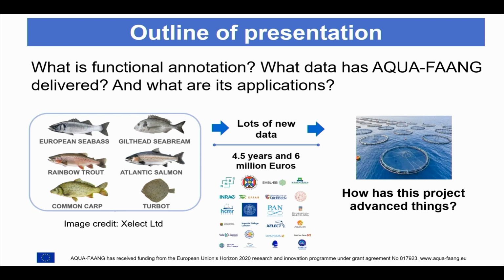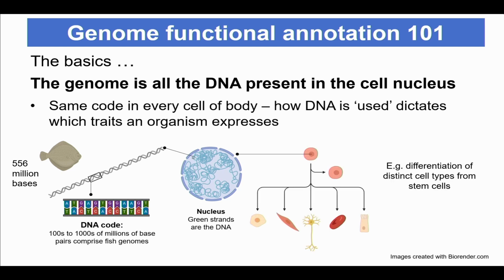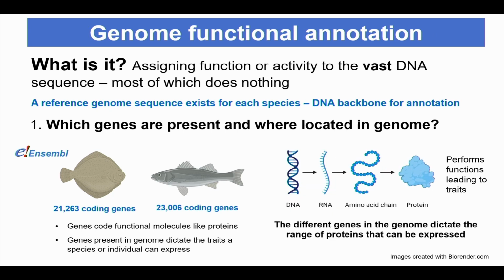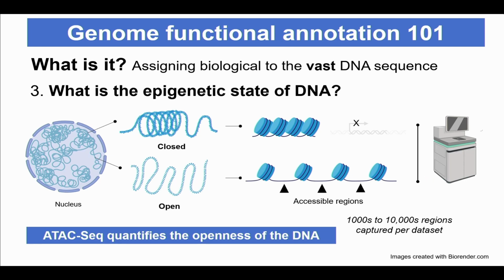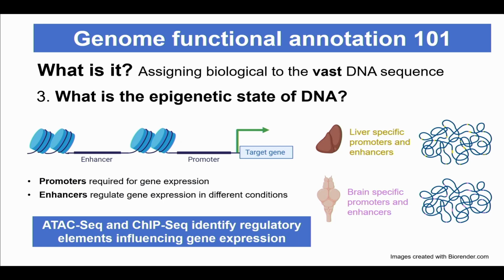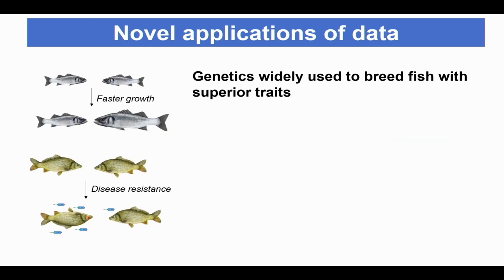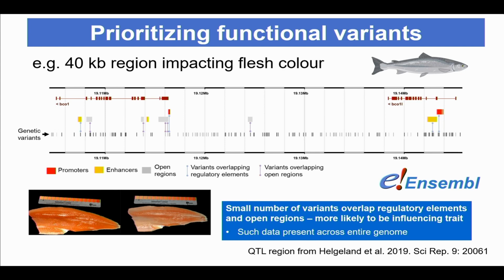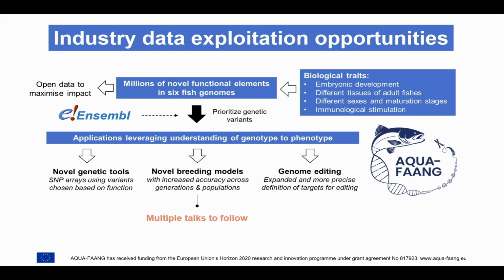28 BASIC OVERVIEW OF AQUA FAANG AND ITS POTENTIAL APPLICATIONS IN INDUSTRY Macqueen AQUA FAANG